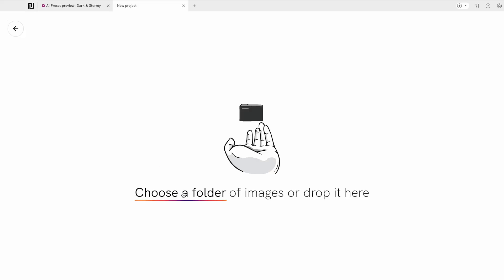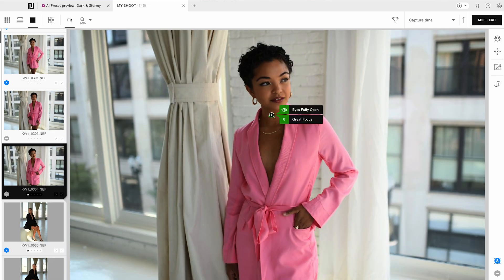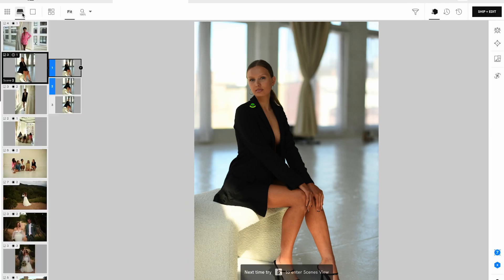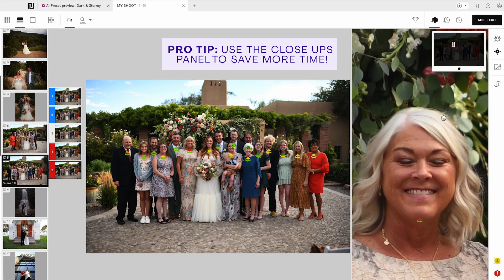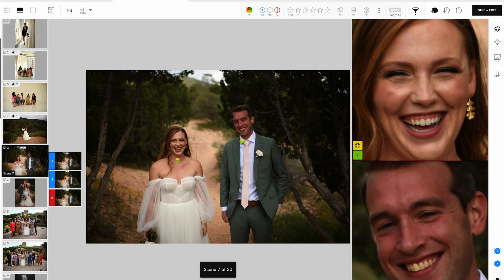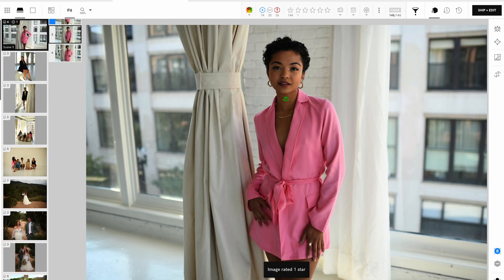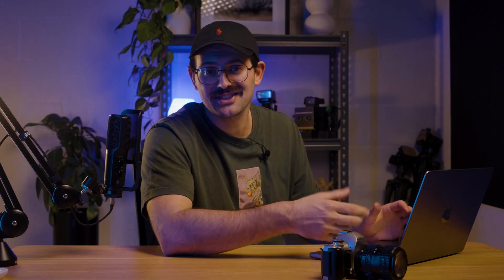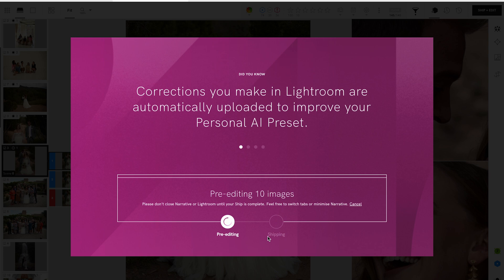Cull 1000+ Photos in Minutes: Fastest AI Photo Culling Tool for Photographers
Tired of spending hours culling wedding or portrait photos? In this video, I’ll show you how to cull 1000+ RAW images in minutes using Narrative – the fastest AI photo culling software trusted by professional photographers.

✔️  AI-powered photo sorting
✔️ Best culling workflow for wedding & portrait photographers
✔️ Save hours and stay in creative control

TIMESTAMPS:

00:00 Intro
00:13 What is Narrative?
00:29 Importing photos fast
00:36 Photo Assessment and Ranking
00:43 Scenes View
00:57 Rating your favourites
01:15 Direct to Lightroom
01:23 Try for Free

Narrative’s assistive AI surfaces your strongest shots while letting you make the final call — no auto-picks, just supercharged workflow.